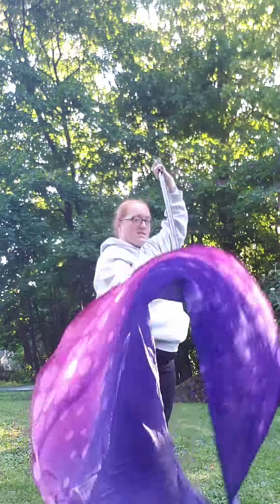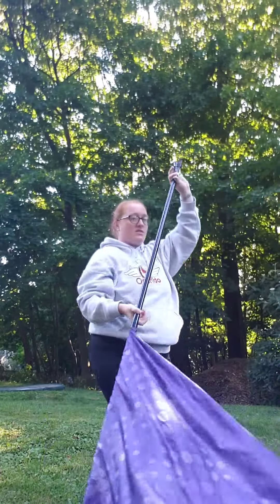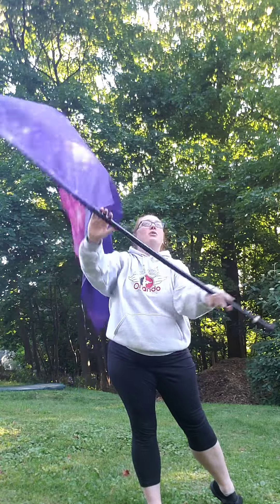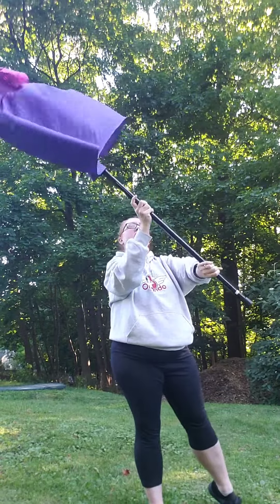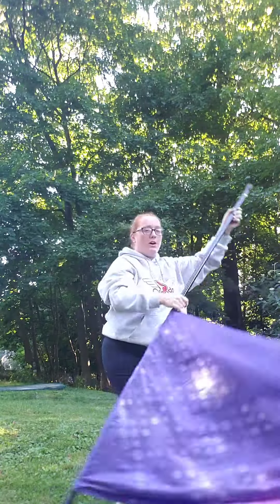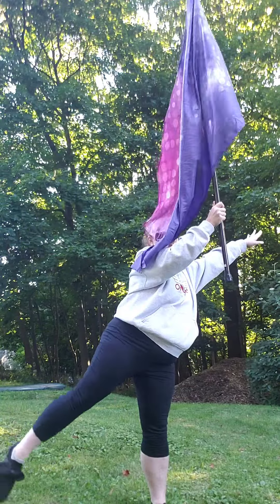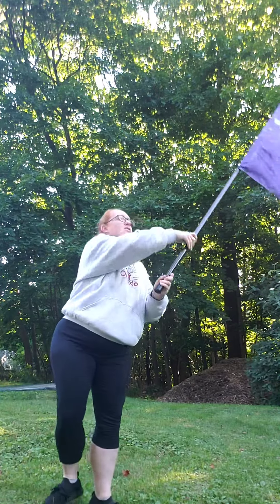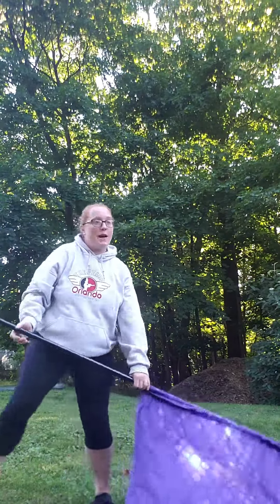Iconic- Song 2- Trouble (Side 2)